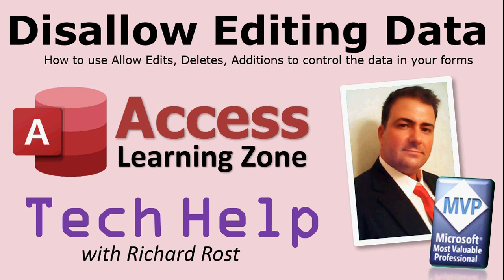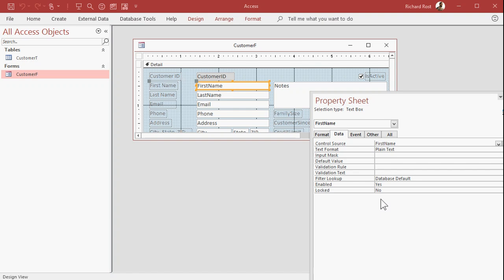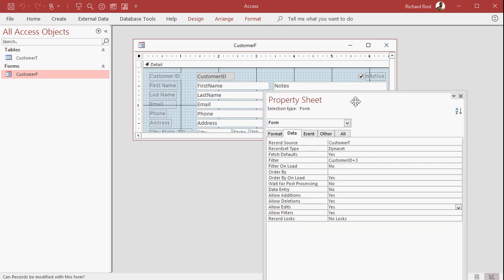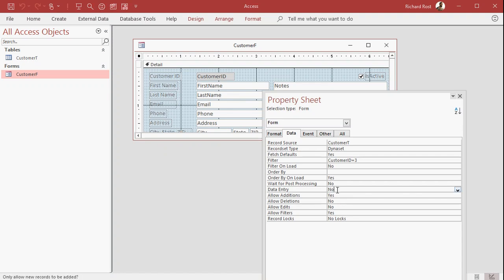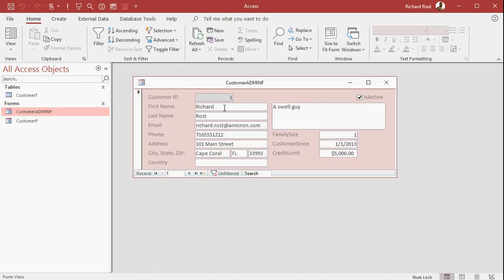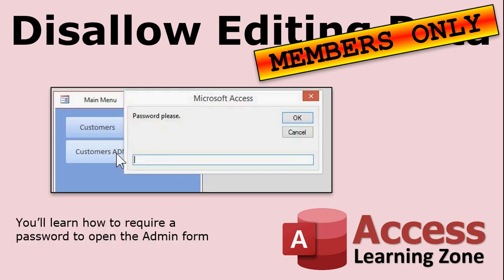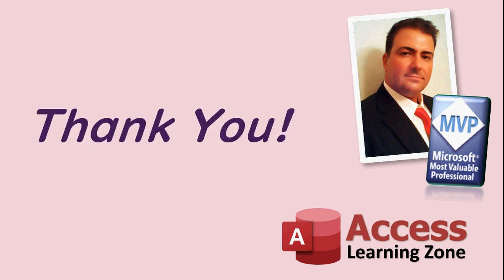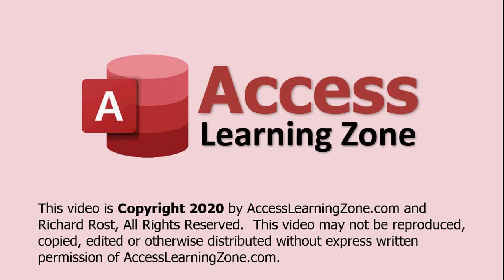Microsoft Access Disallow Editing Data TechHelp - Allow Edits, Allow Deletions, Admin Form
In this Microsoft Access Tutorial TechHelp video, I'll show you how to set up your form so that users can ADD new records, but they can't EDIT or DELETE existing data. We will learn how to use the Allow Edits and Allow Deletions properties. I'll also show you how to set up a quick and simple Admin form so YOU can make changes, but your regular users can't.

Hema asks, "Hi. Can you help me? How do you disable data editing after inputting values in a form? I tried locking but it is not allowing me to enter new data as well."

BONUS FOR CHANNEL MEMBERS: Silver Members and up get access to an EXTENDED CUT of this video which covers additional examples. They will learn how to set up a Main Menu form and set it as the Startup Form for the database. Learn how to disable the Navigation Pane, most of the Ribbon, and the Shortcut Menus so your users can't go poking thru your database. Learn how to ask for a PASSWORD to gain access to the Admin Menu. Plus lots more.

TOPICS COVERED IN MEMBER VIDEO:
Creating a Main Menu Form
Setting a Startup Form
InputBox Function for a Password
Form .AllowEdits .AllowDeletions Properties